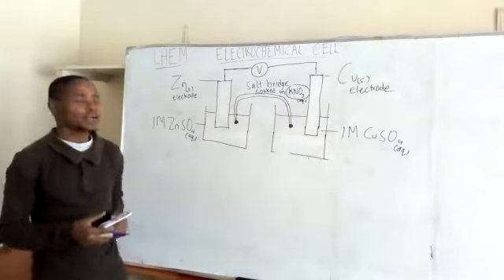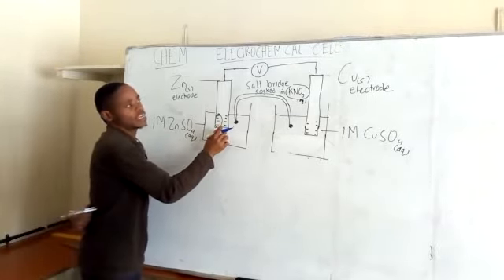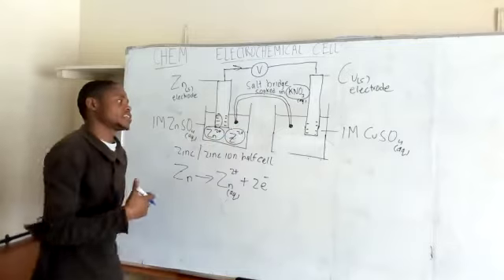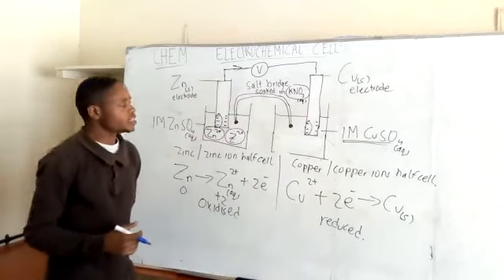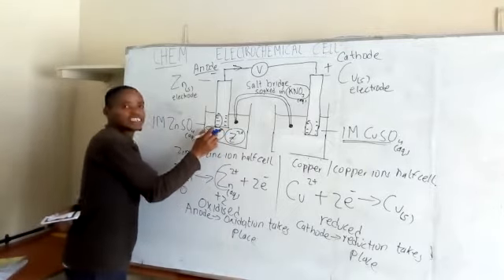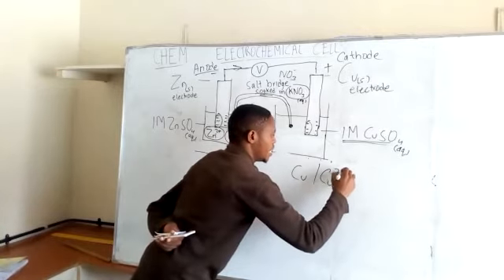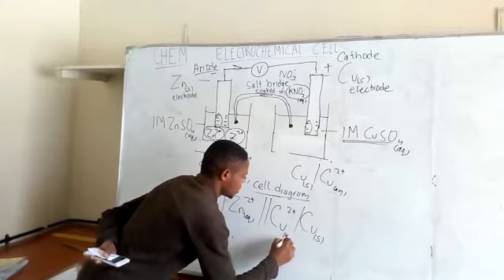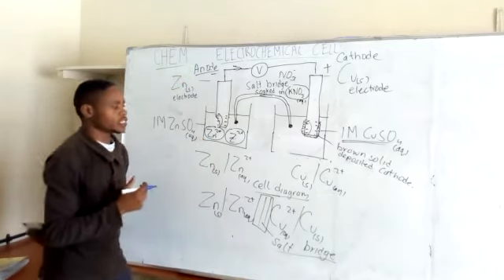Chemistry: Electrochemistry -Electrochemical Cell - Salt Bridge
Electrochemical Cell
The Salt Bridge